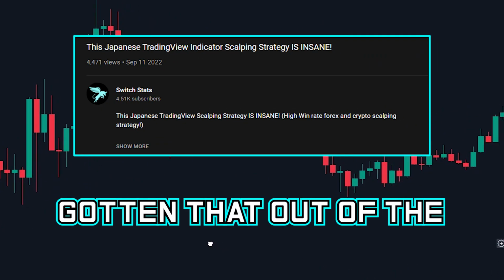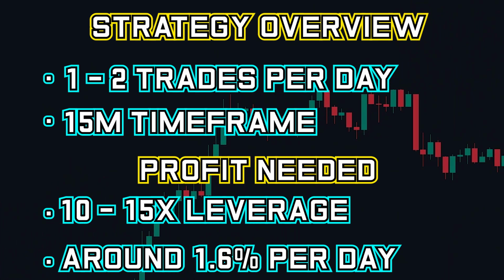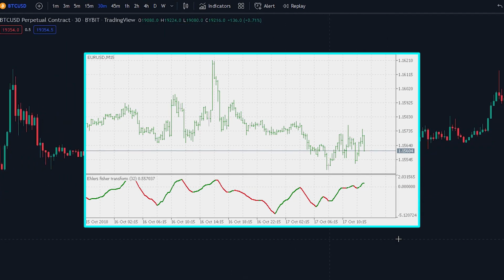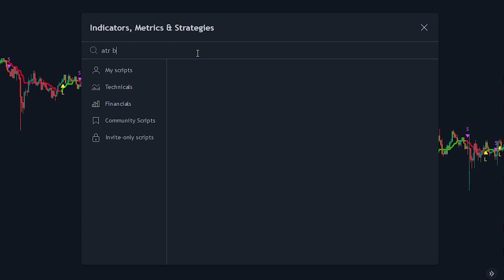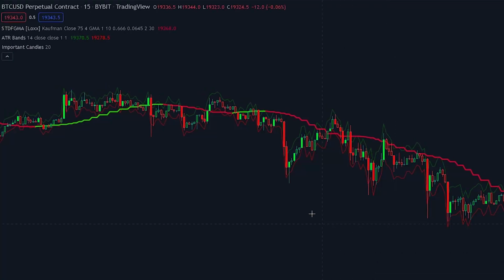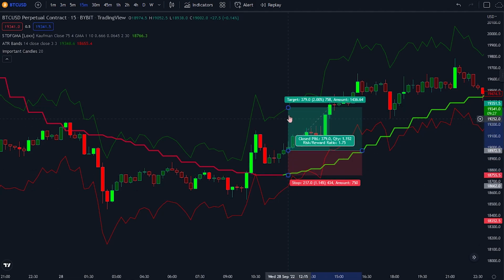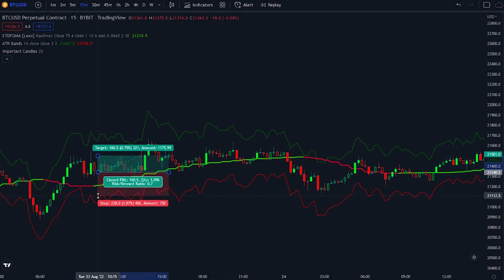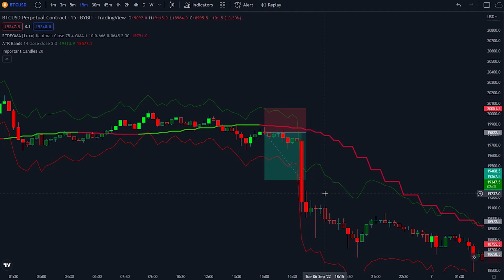Make $250 PER DAY Day Trading With THIS TradingView INDICATOR - Forex Crypto Stocks Strategy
Today we cover one of the best and most profitable high-win rate scalping strategies that works on the 15 minute timeframe You can quickly and easily grow your account With this strategy. you can even make over $250 per day! The strategy is on the 5-minute timeframe and can be used in mt4 and trading view. It can be used in the crypto forex or stock market ( finance ).  (PLEASE! make sure to test with demo balance first!) - Past results DO NOT equal the results of the future!